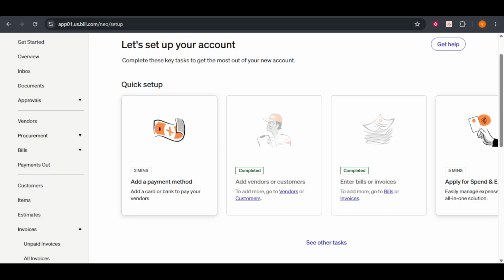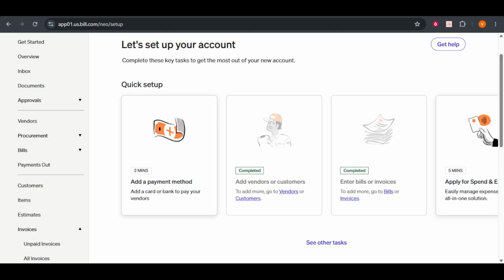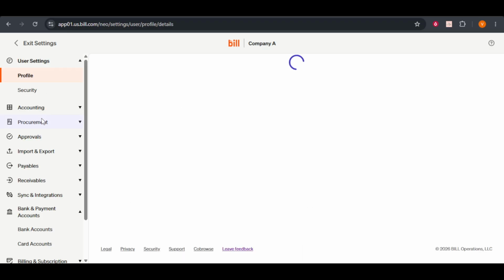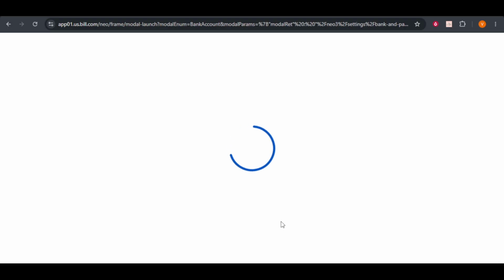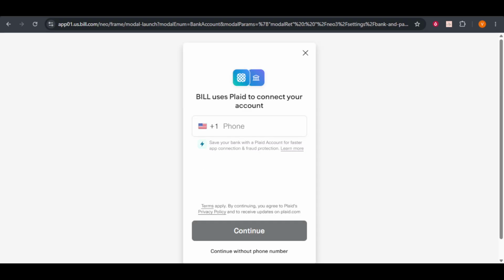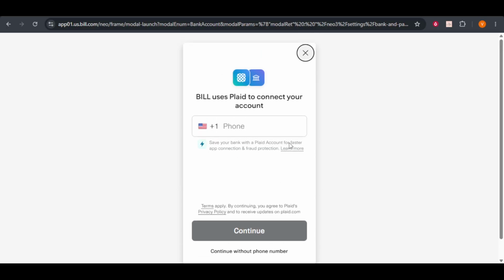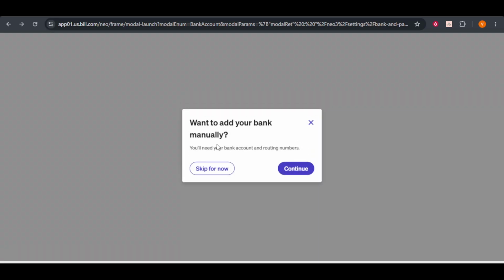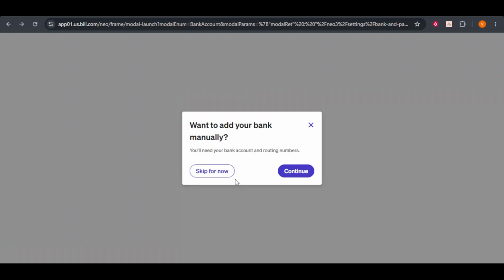How To Receive A Payment From A Customer In Bill.com 2026 (Simple Step)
In this professional tutorial, we guide you through the process of receiving payments from customers using Bill.com. This software provides a streamlined solution for managing your financial transactions, making it easier for businesses of all sizes to handle incoming payments effectively.

By the end of this video, you'll learn how to navigate the interface, accept payments, and ensure that your accounting records are updated seamlessly. Watch till the end to maximize your understanding and keep your business finances organized!